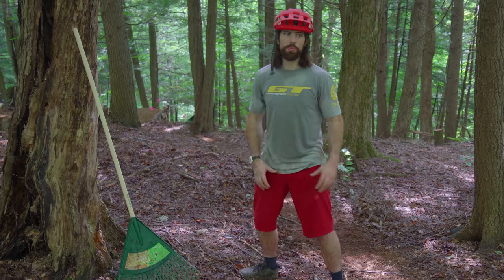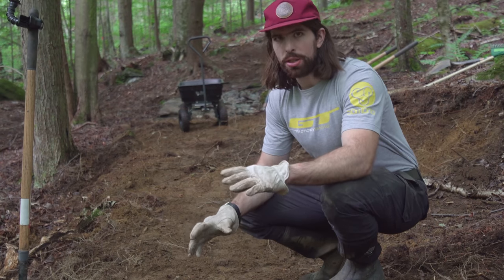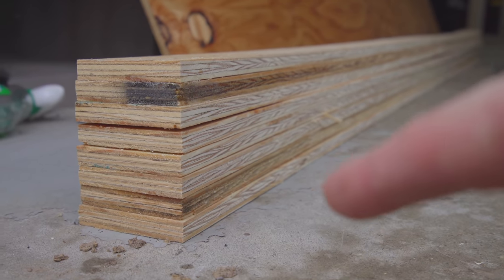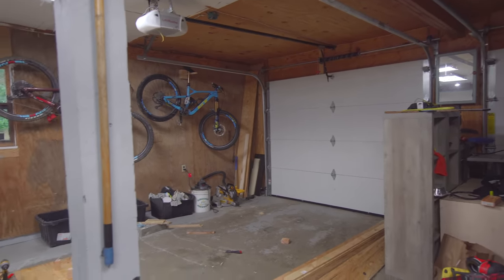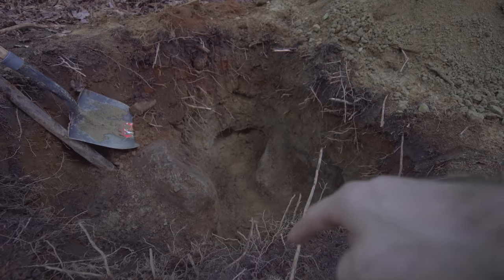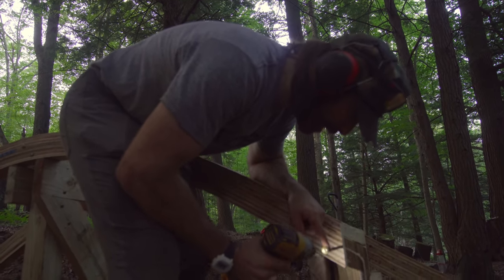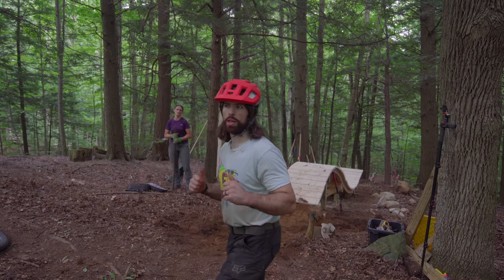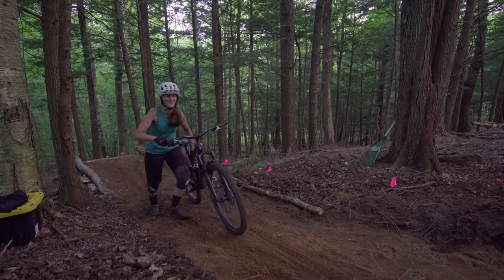Building A Whale Tail For Mountain Bikesl!! 🐳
Today we're changing the start of the trail that started last video. We are building a new entrance and a wooden whale tail bridge made from strips of laminated plywood. This mountain bike Jump will lead into the Road Gap that we built last video. But of course nothing is that straightforward, there were quite a few curve balls thrown at us through out the project!

Side note: Our cat 🐈 Smokey really really wanted the title to be "Building a Whale Tail in dfghjxxxggggggxhjddcgj]jjxgjour backyard Bike Trail 🐳" but unfortunately I had to tell her, that humans wouldn't understand her creative title choice.

Wheelbarrow Cart
Power Drill
Bug Net
Dewalt Clamps
Wood Glue